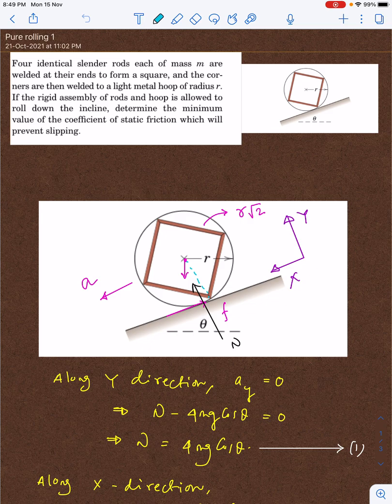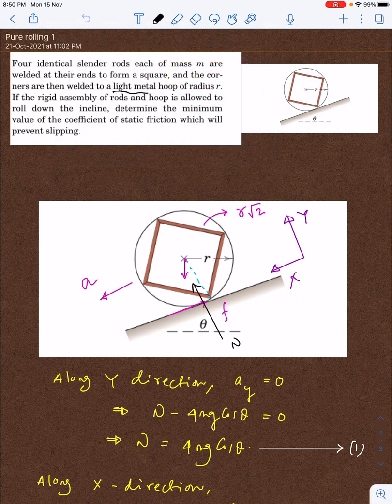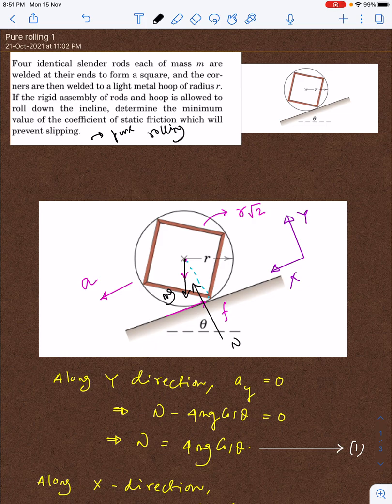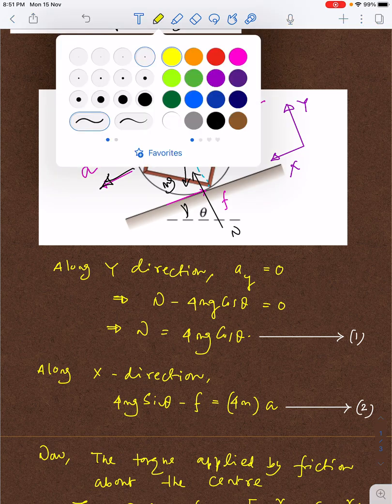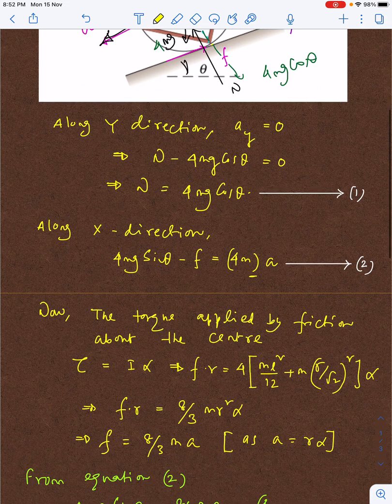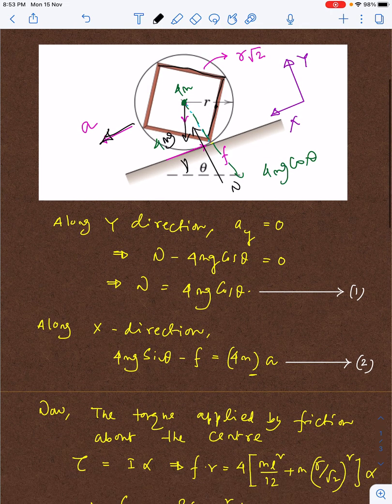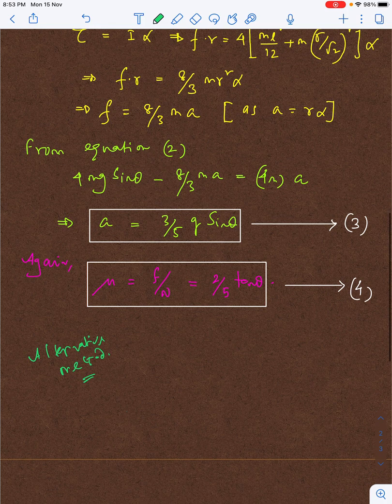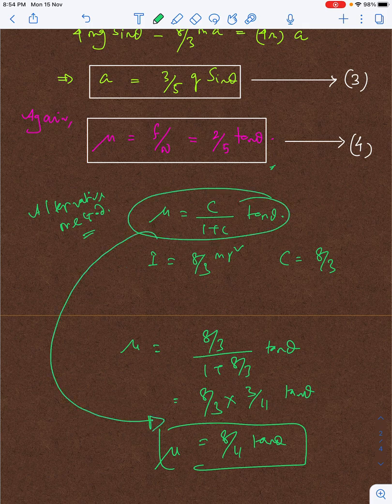JEE@2022 || CLASS XI || PHYSICS || ROTATIONA;L DYNAMICS || PURE ROLLING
1. Pure Rolling
2. Moment of Inertia
3. Parallel Axis Theorem